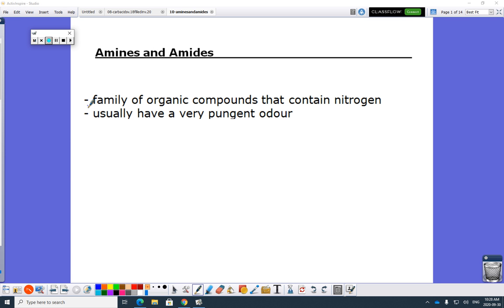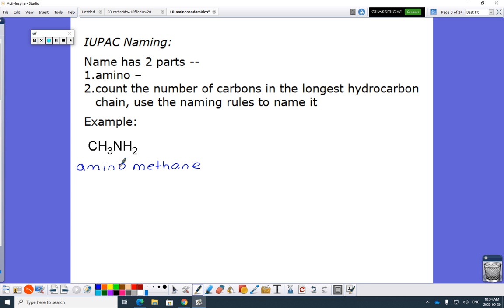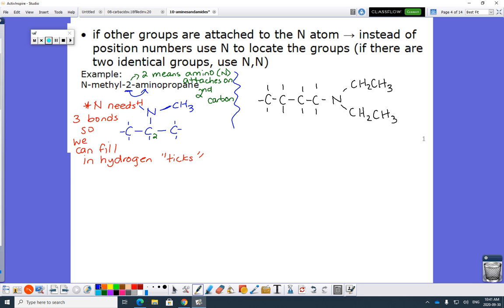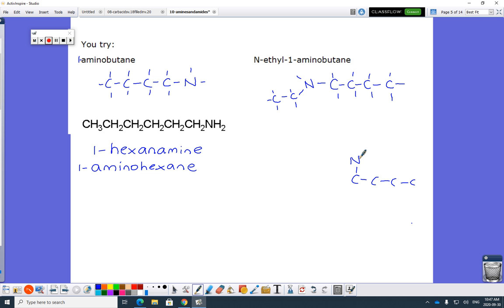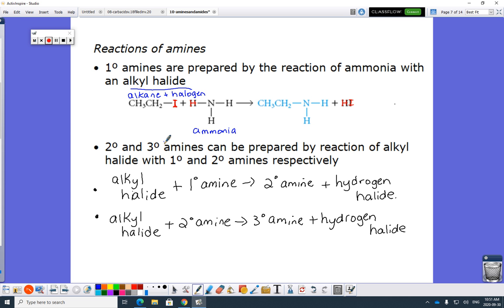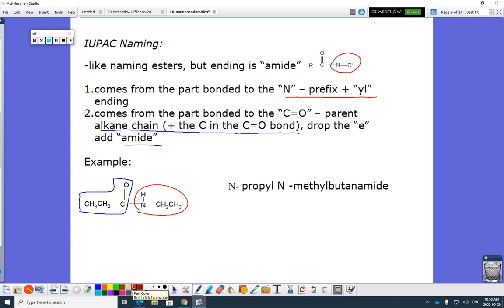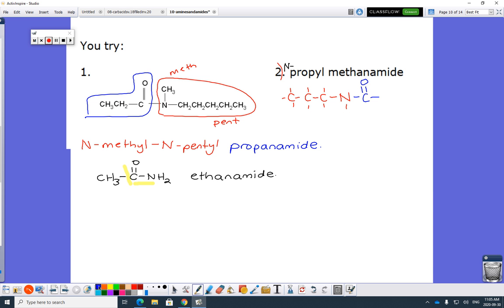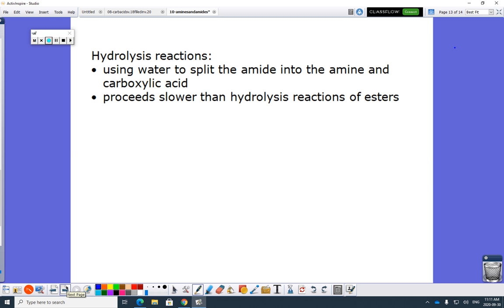Amines and Amides video lesson v.20